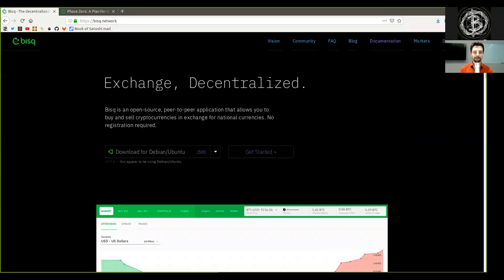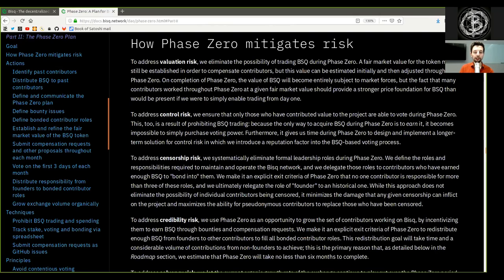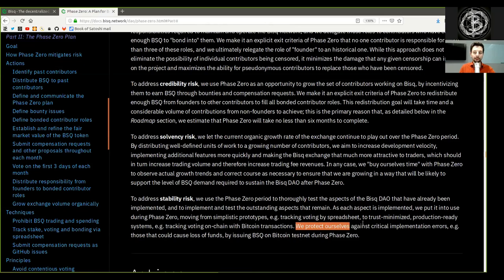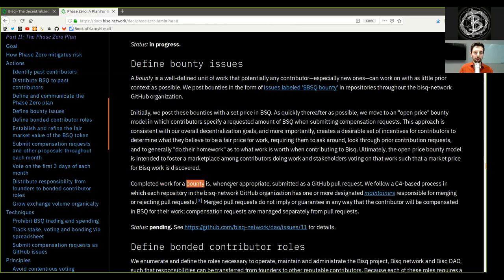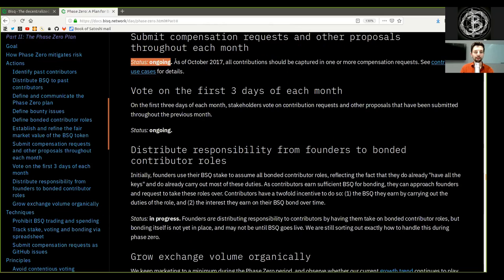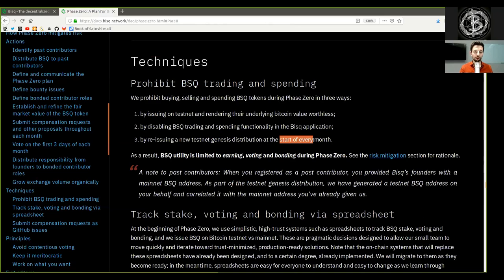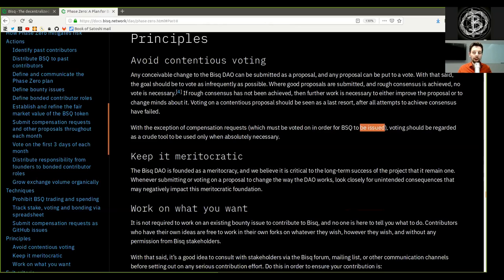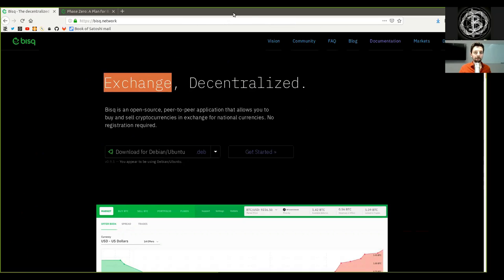Phase Zero Reading - The Plan (Part 3 of 4)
This is a reading by Max Hillebrand of Phase Zero: A Plan for Bootstrapping the Bisq DAO.

The document covers the basics of Bisq and its plan to implement decentralized governance through the Bisq DAO.

This is the third part of a 4-part series covering the document, and it covers the plan to implement the Bisq DAO in the Bisq Exchange.